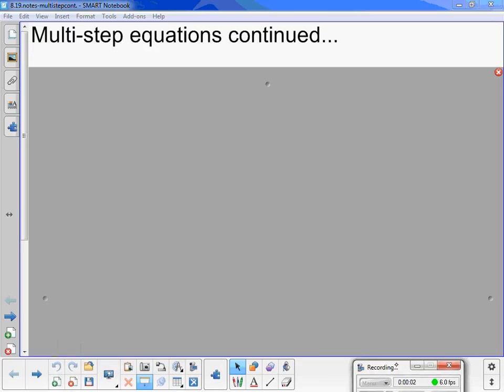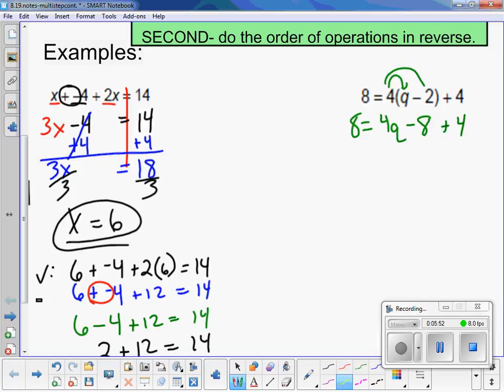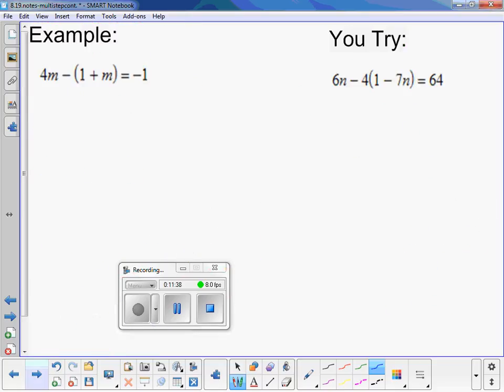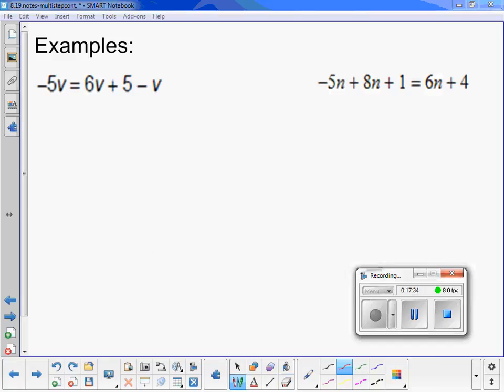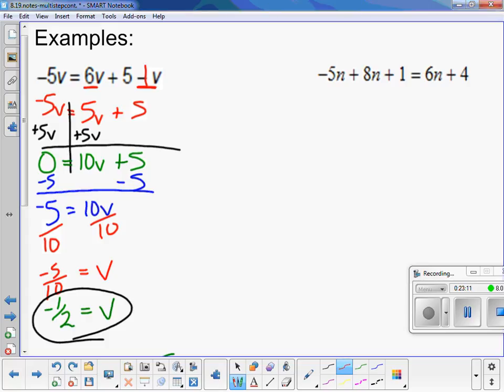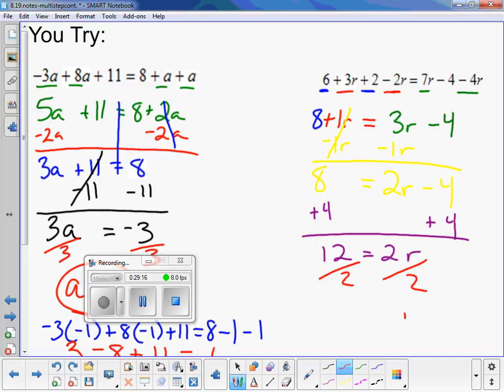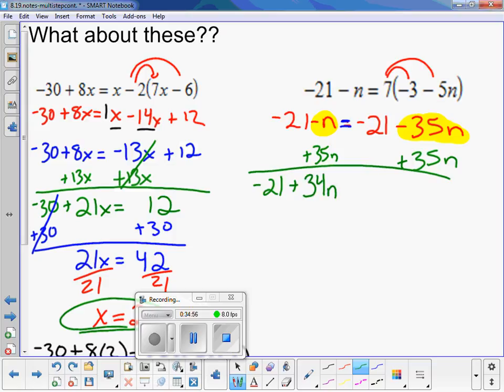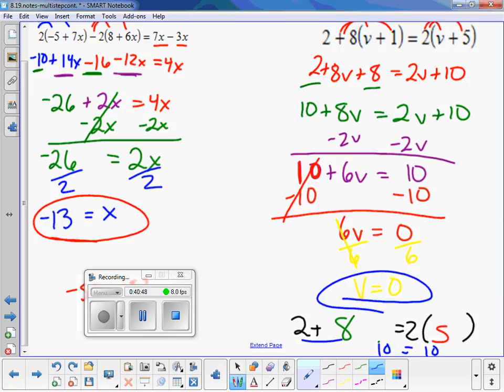8 19NOTESvid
Description